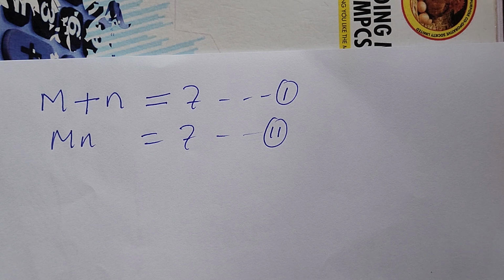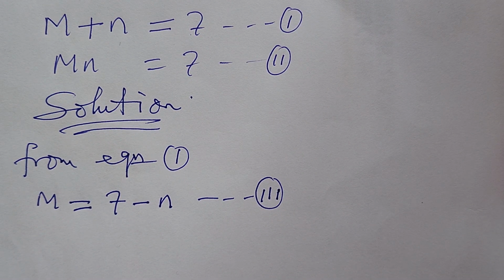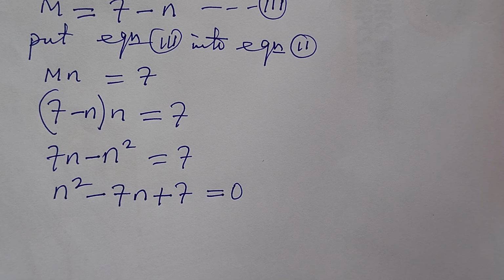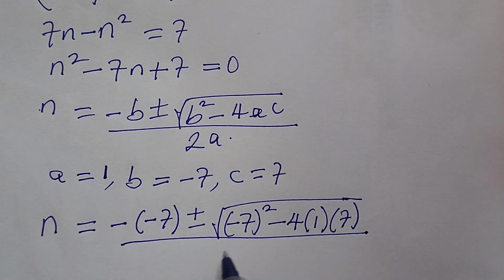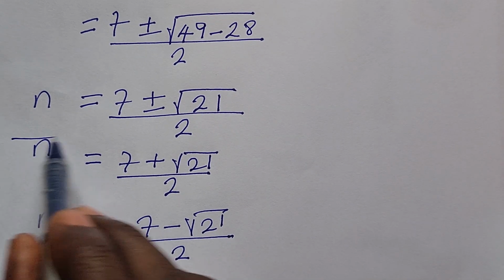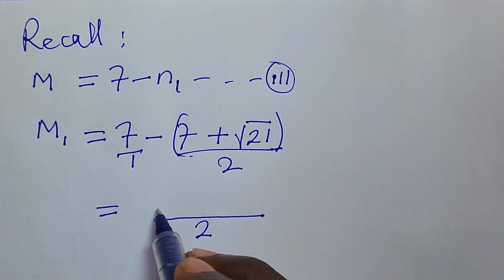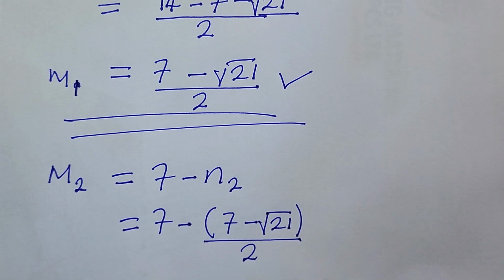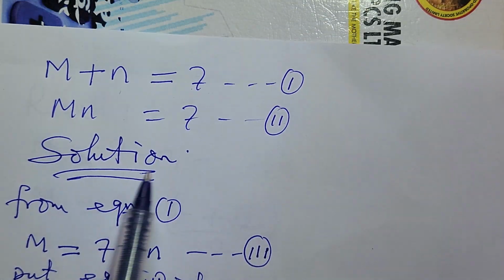University Entrance Math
Hi